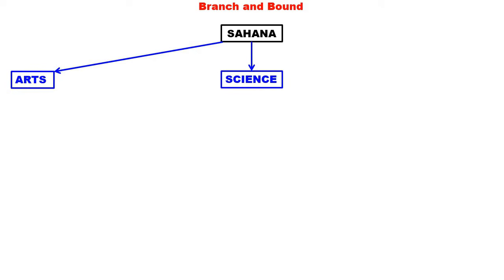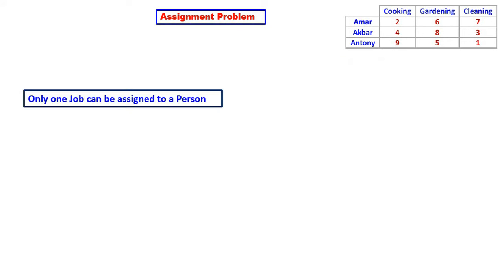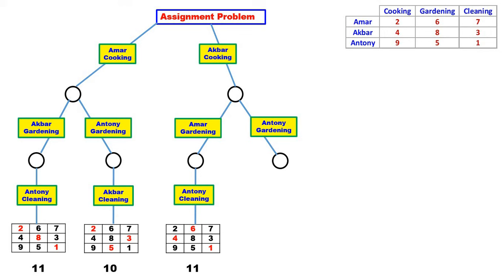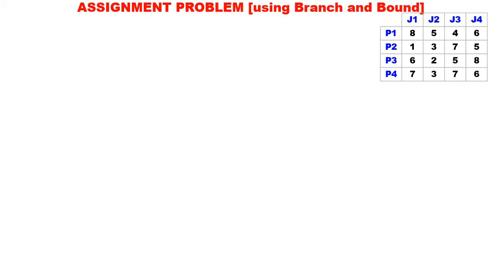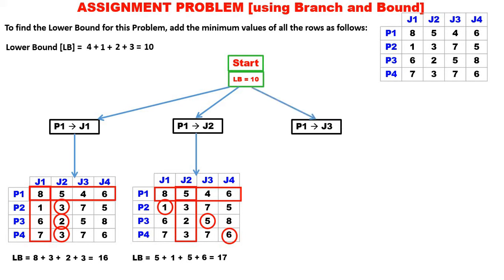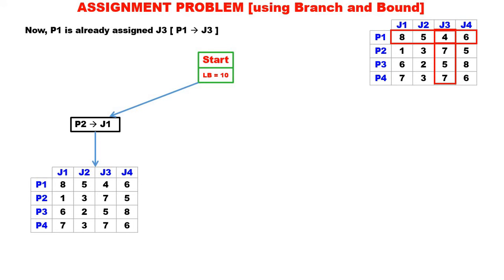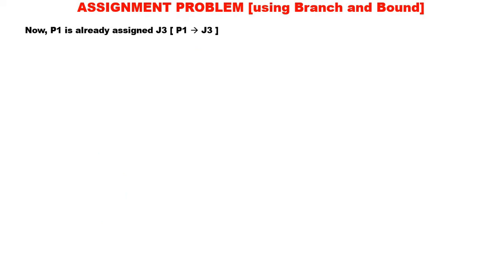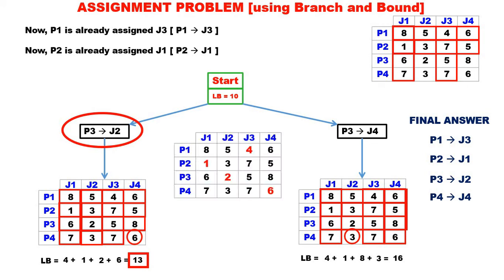Assignment Problem using Branch and Bound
This Video demonstrates the Concept of Branch and Bound and the Operation of Assignment Problem using Branch and Bound